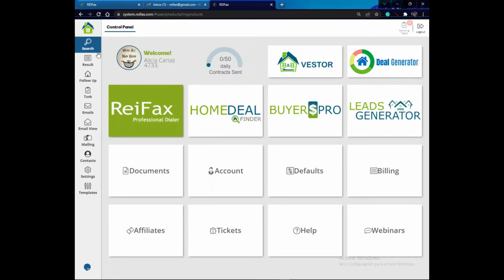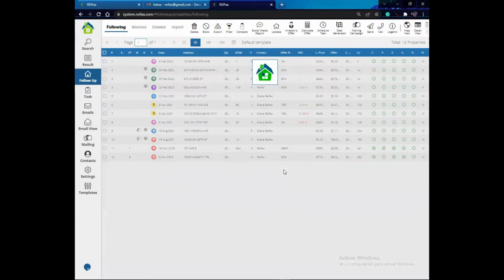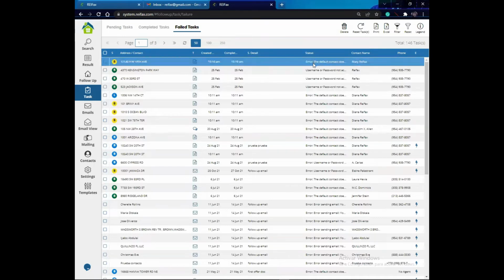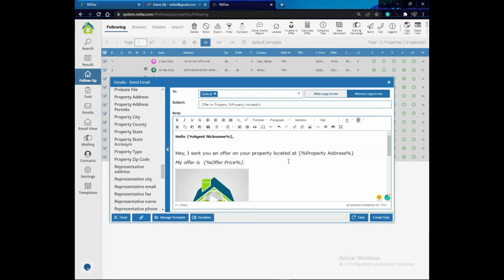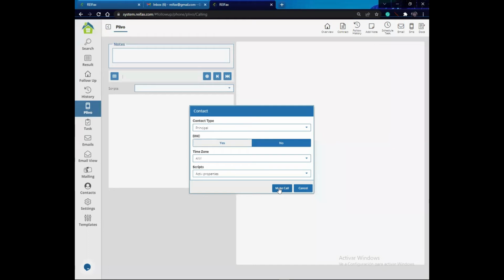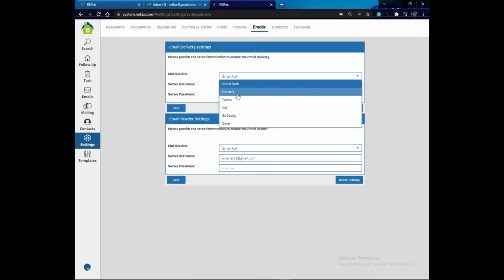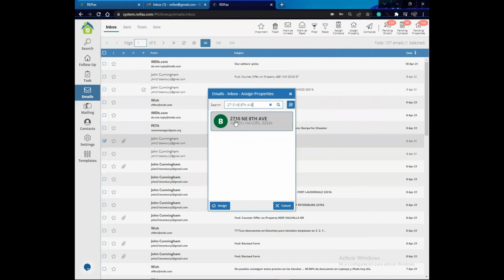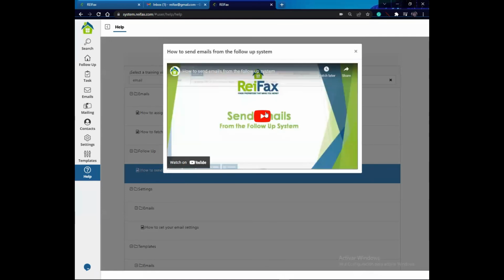2022 03 11 - Send & Schedule Emails or any kind of Tasks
Create and send email campaigns or any more tasks with ReiFax, and send them in seconds.